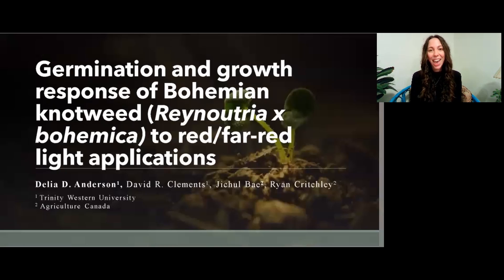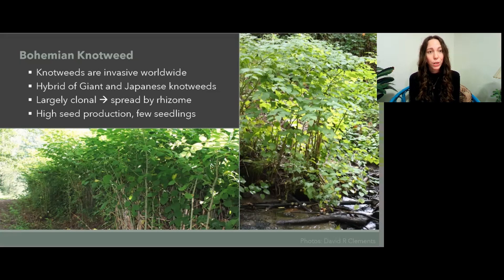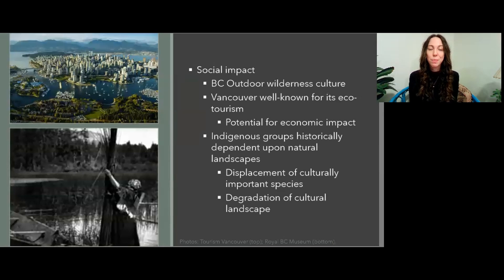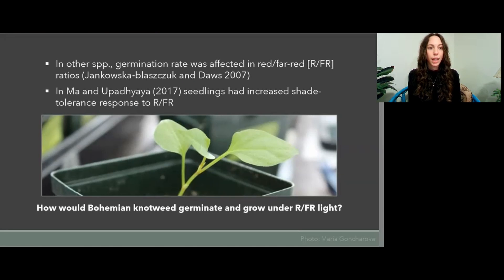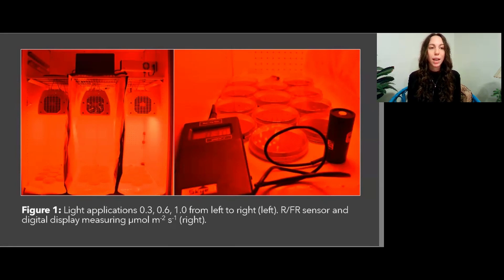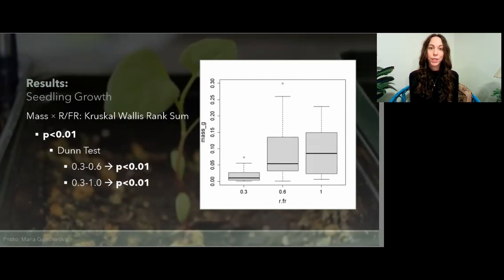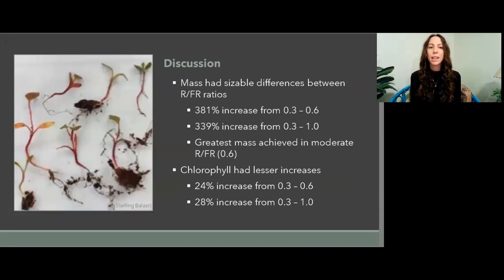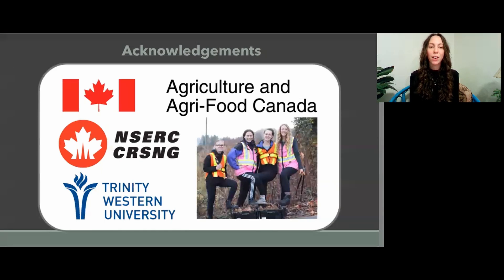Bohemian Knotweed - CWSS WSSA Presentation - 2022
Presentation by Delia Anderson.